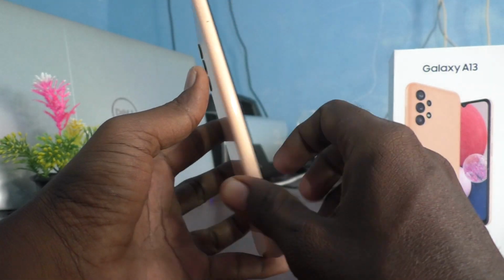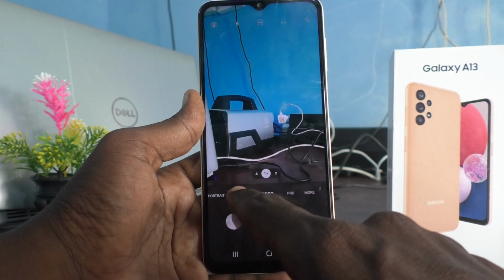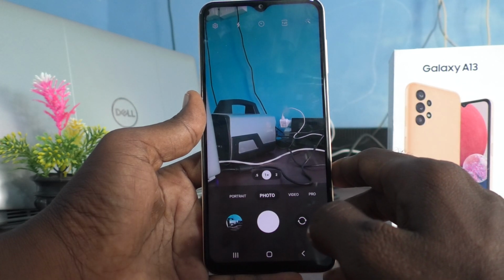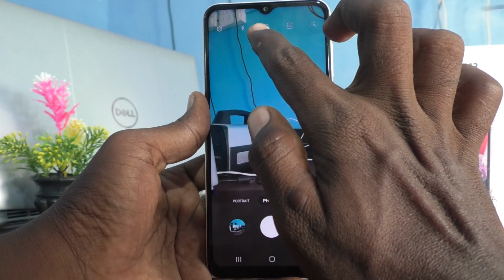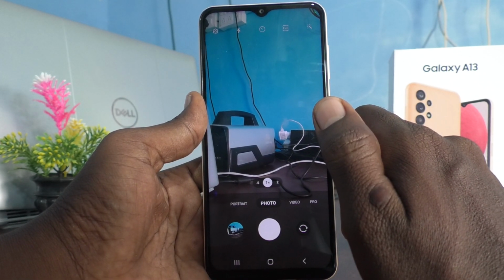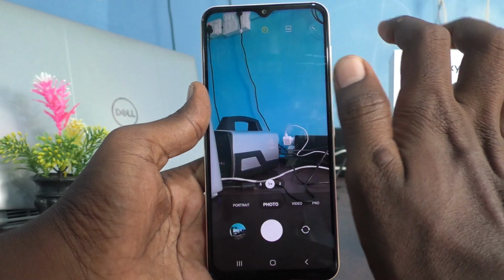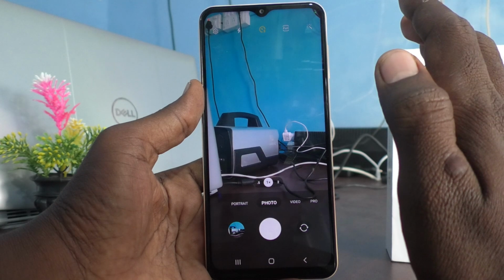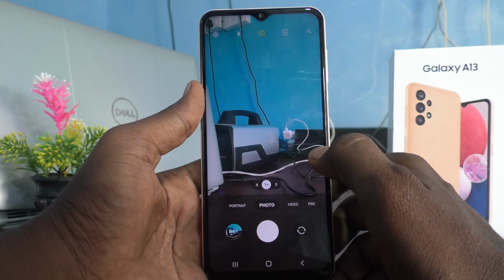How to set timer for taking photos in Samsung Galaxy A13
Samsung Galaxy A13 timer settings for taking photos in Samsung Galaxy A13: Learn here how to set timer for taking photos in Samsung Galaxy A13 smartphone.